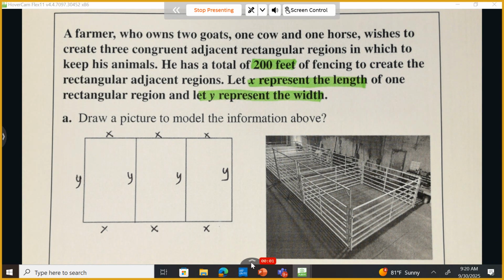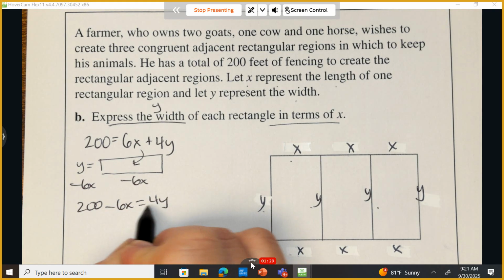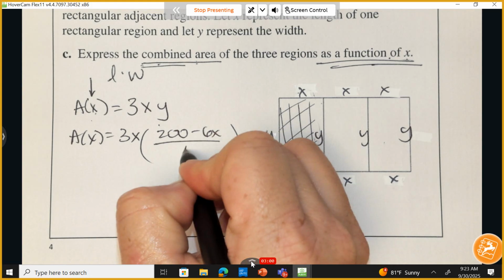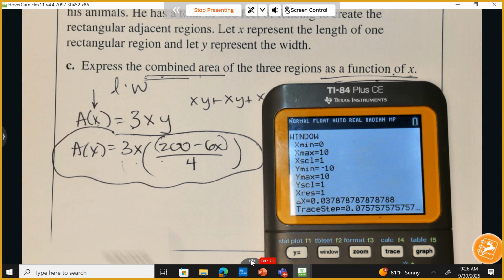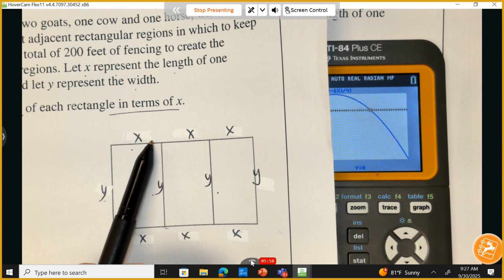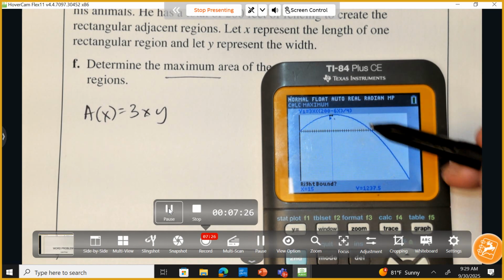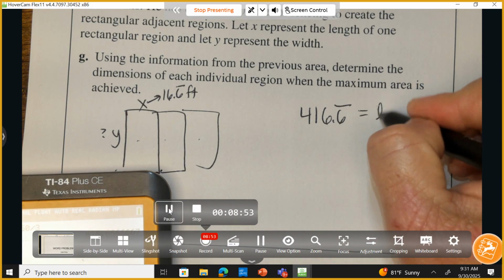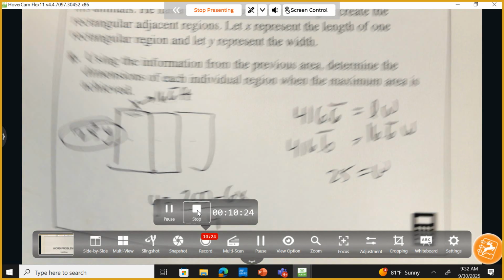Unit Five Lesson Six Word Problems Instructional Video Part I